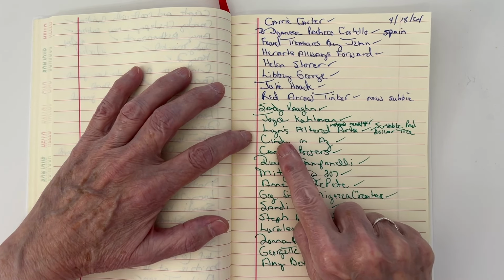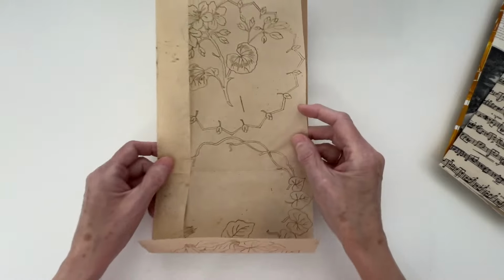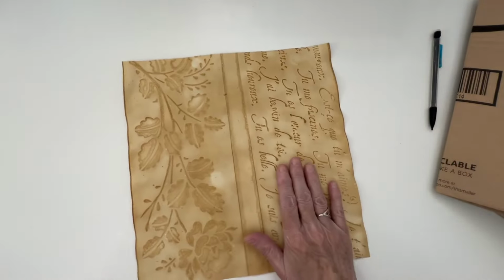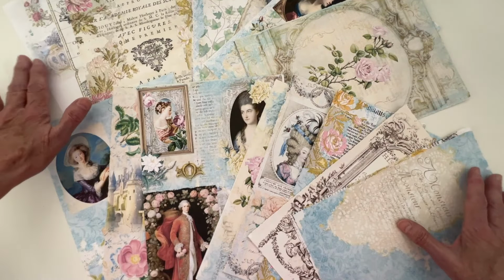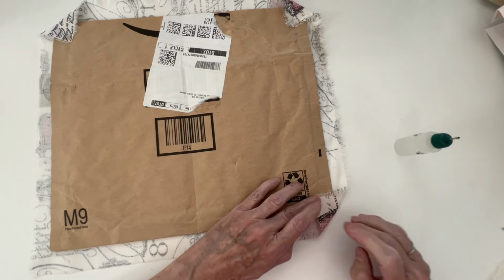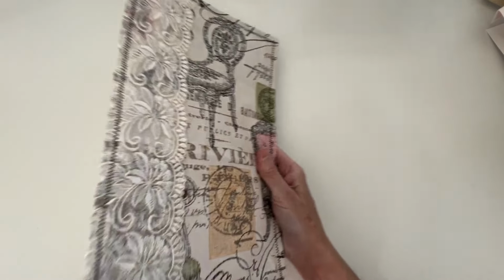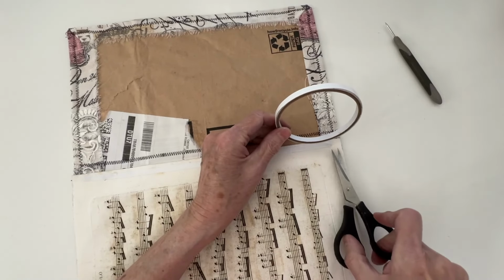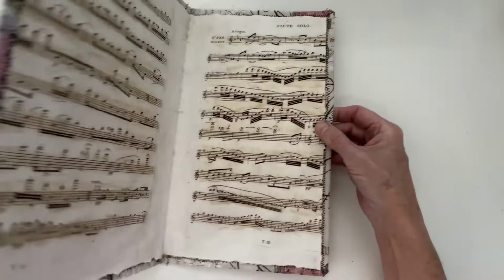Process Video Of Tall French Journal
Golden Iridescent Gold Fine Paint
Adjustable Ceiling Camera Mount
Canvas Paper
Paper Trimmer
Brother Scan N Cut
Beacon 3-in-1 Glue
Beacon Fabri-Tac glue
Hammermill Copy Paper 32lb weight
Corner Punch
EK tools Edge Flourish Scroll Punch
The Forests, Fairies and Fungi Sticker Anthology
The Botanist's Sticker Anthology book
The Bees, Birds & Butterflies Sticker Anthology
Pockets to store Labels and Stamps
Pocket to store Ephemera, business card size
Pockets to store Larger Emphemera
We R Memory Keepers Euro Hook Power Punch
Drawers for craft room supplies
Epson Printer
Epson Paper

If you would like to exchange Happy Mail:
I live in Peoria, Arizona USA